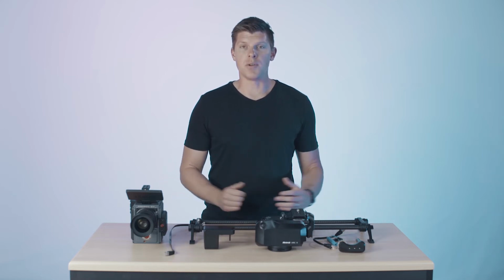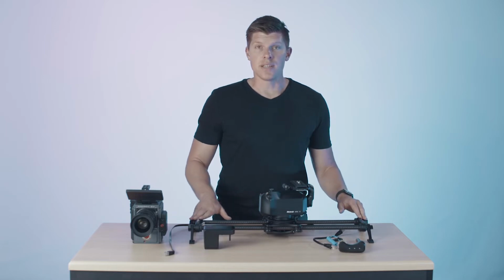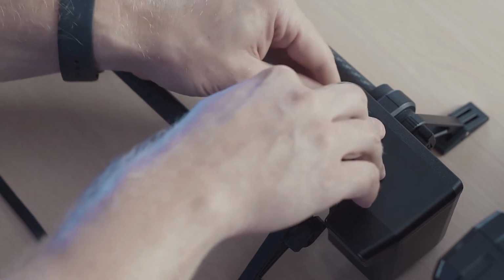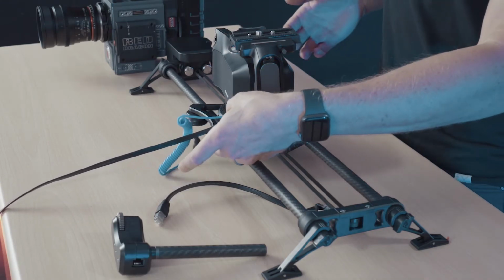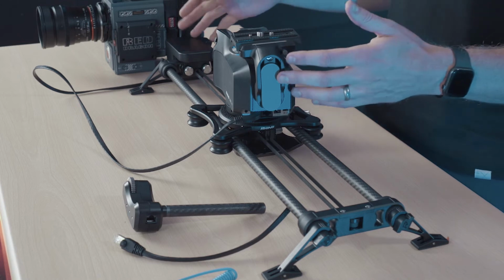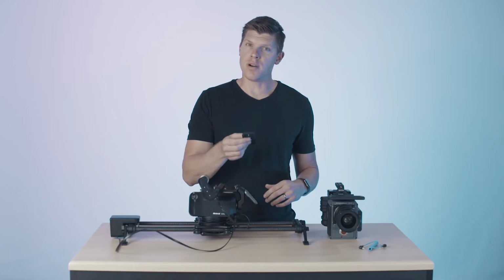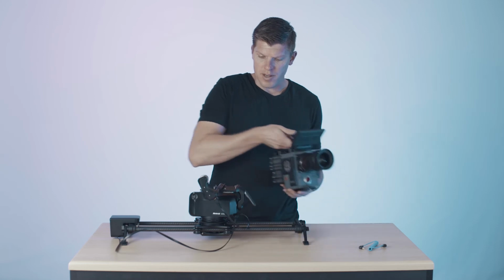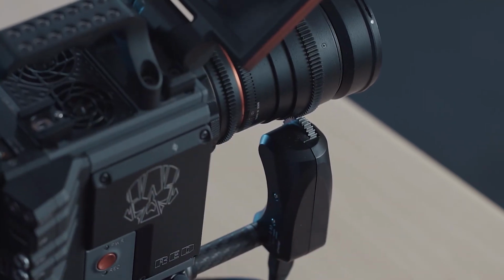How to setup Arc II for the first time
In this video we go over how to set up your entire Rhino system - from the basic slider to Arc II.